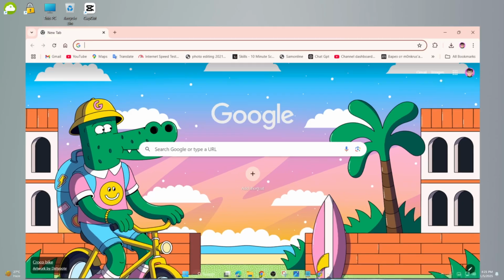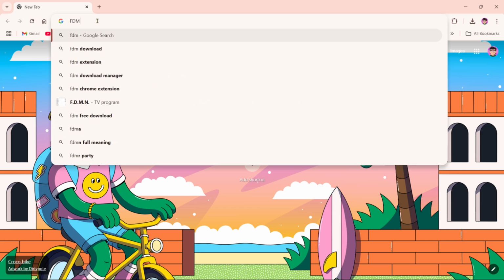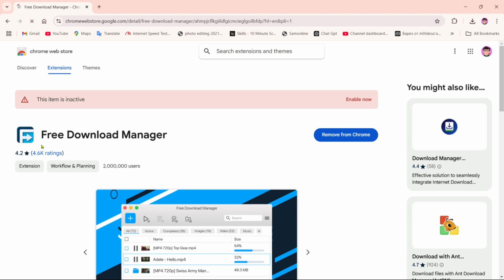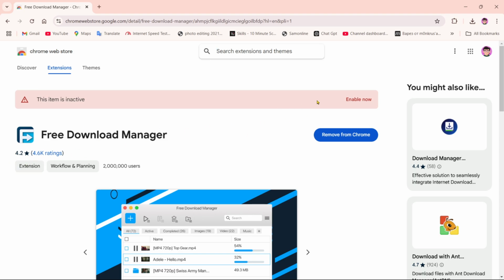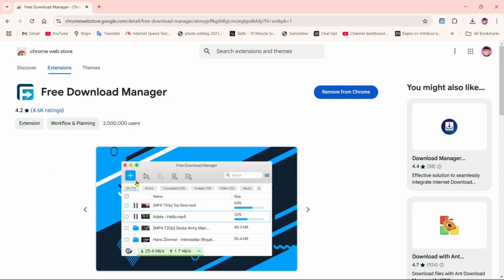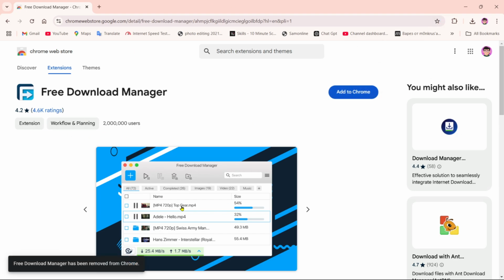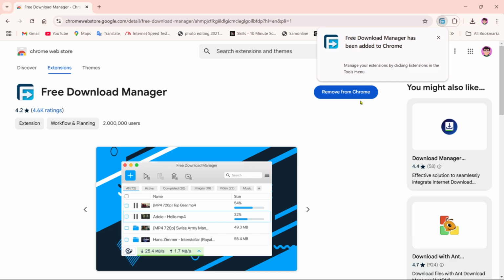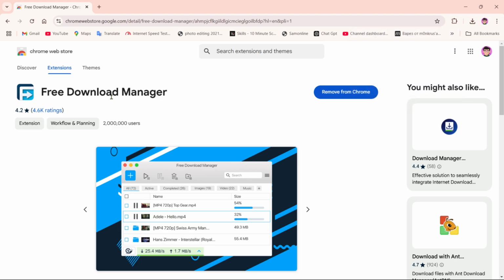🚀 How to Download and Add FDM Extension to Your Browser (Step-by-Step Guide)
FDM is a powerful tool that enhances your download speed, organizes files seamlessly, and integrates perfectly with your browser. This step-by-step guide is easy to follow, so you can start managing your downloads efficiently in no time.

📌 What You'll Learn in This Video:
1️⃣ How to download the FDM browser extension.
2️⃣ How to enable it in your browser.
3️⃣ How to configure settings for optimal performance.

💡 Why Use FDM Extension?
✔️ Accelerates download speed.
✔️ Supports multiple file types.
✔️ User-friendly interface.